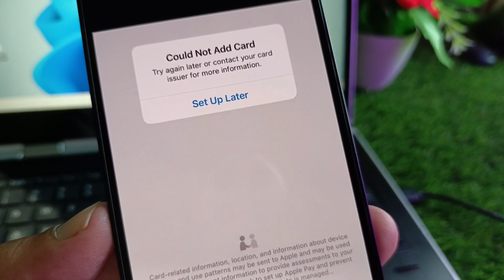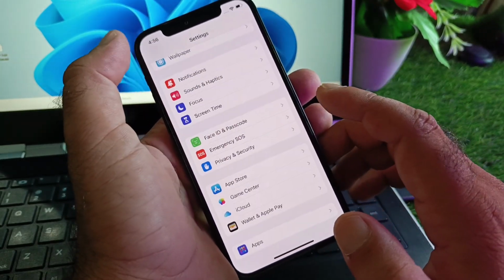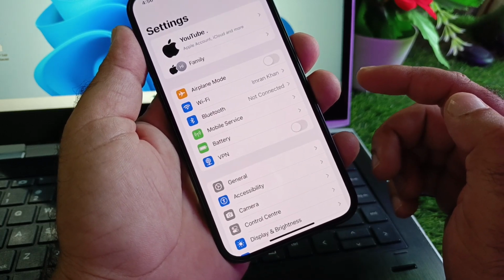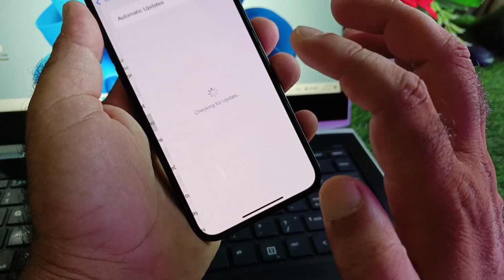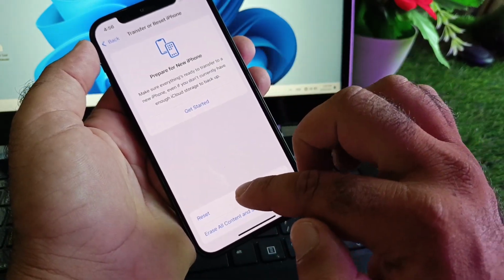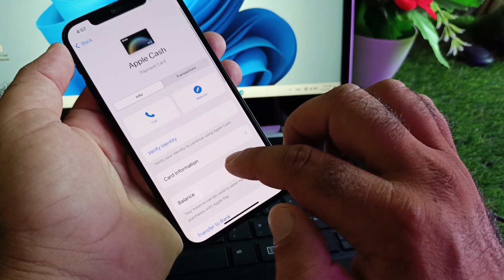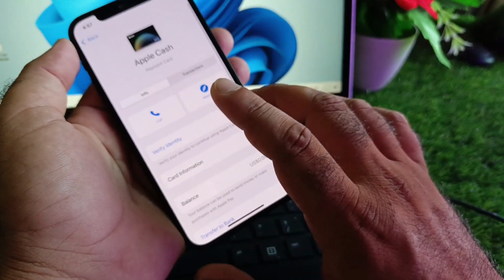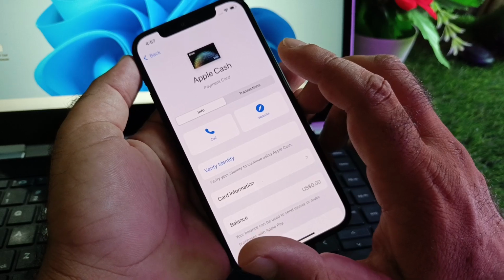Fixed✅: Could not add card try again later or contact your card issuer for more information iOS 18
Having trouble adding your card to Apple Pay? In this video, I’ll guide you through the steps to fix the "Could Not Add Card. Try Again Later or Contact Your Card Issuer for More Information" error. We'll cover the possible reasons for this issue and provide practical solutions to get you back on track with your Apple Pay setup.

What You’ll Learn:

Common causes of the error message

Tips to ensure your card is compatible with Apple Pay

What to do if your card issuer needs to be contacted

Follow these easy steps to resolve the issue and enjoy a seamless payment experience with Apple Pay!